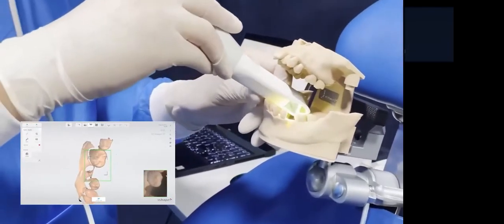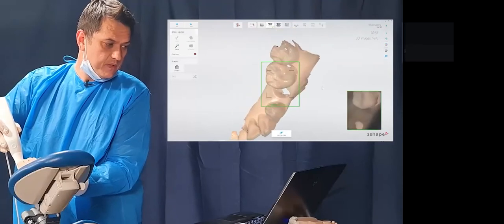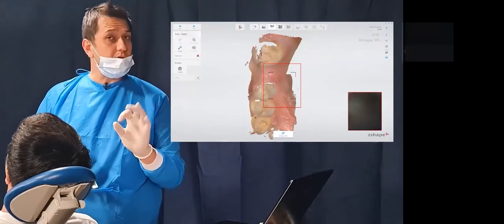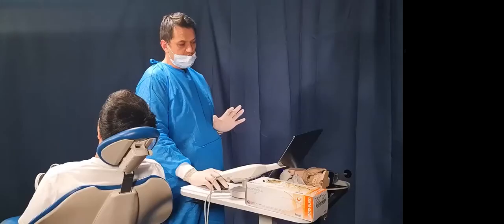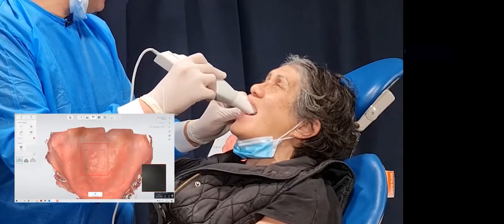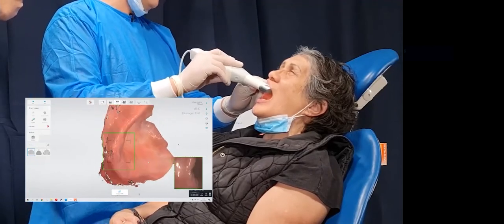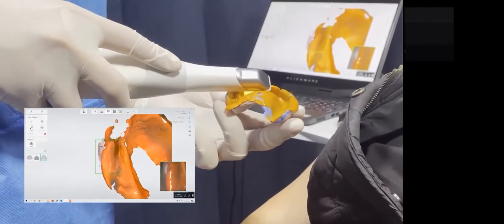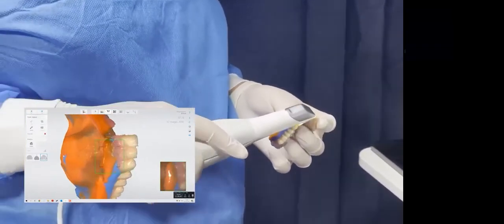Webinar: Crossing the Digital Line Training Series - 2500+ Intraoral Scans Later (Part 2)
Crossing the digital line training series is an advanced focus on the possibilities of intraoral scanning for fixed implant and removable prosthetic applications. This series is designed to perfect intraoral scanning fundamentals and in turn provide life changing indications for your patients.

A combination of presentations, live demonstrations and hands-on elements will provide the most unique learning outcomes in the field of digital dentistry.

Presented by: Mr Leif Svenson

Webinar Part 2: I Crossed the Digital Line
Case Studies in Full and Partially Edentulous Scanning

Following on from Part 1 this session deep dives onto scanning techniques for edentulous arches as well as recording occlusal relationships.

You will see demonstrated workflows for:
- Full arch edentulous scanning
- Partially edentulous scanning
- Full arch Occlussal record taking techniques

I Crossed the Digital Line: Part 4
Live Training Session

The session will be a live face-to-face session where participants will practice intraoral scanning techniques live. In addition, there will be live patient scanning and laboratory communication insights for successful outcomes